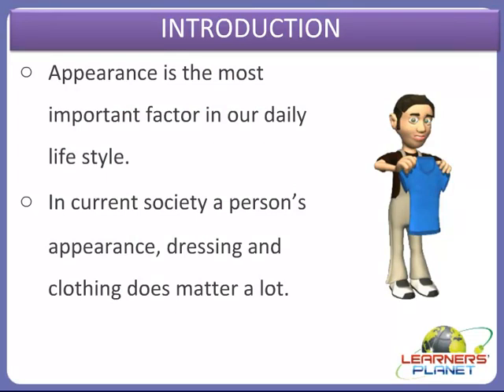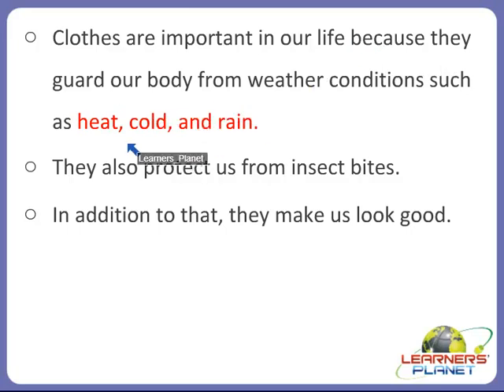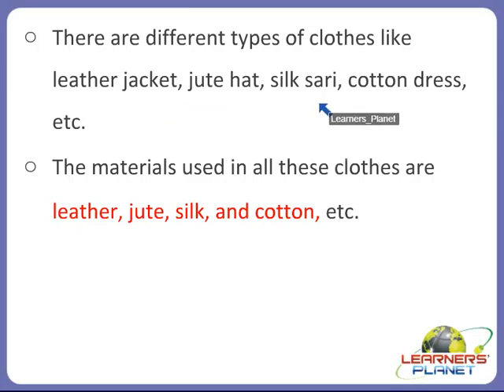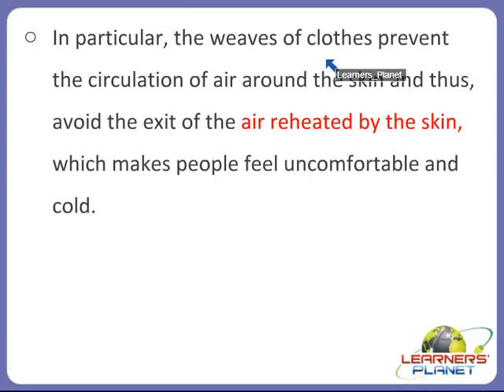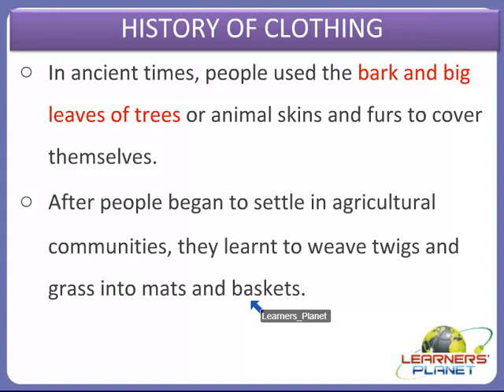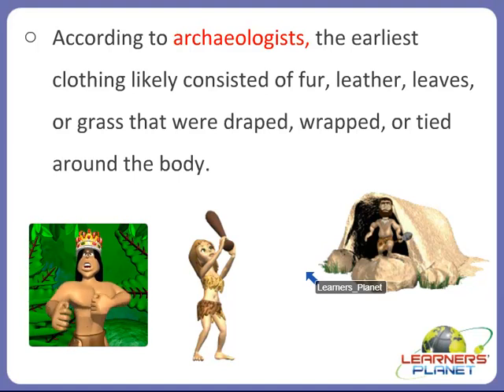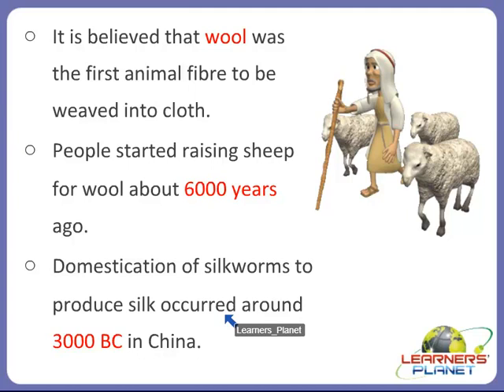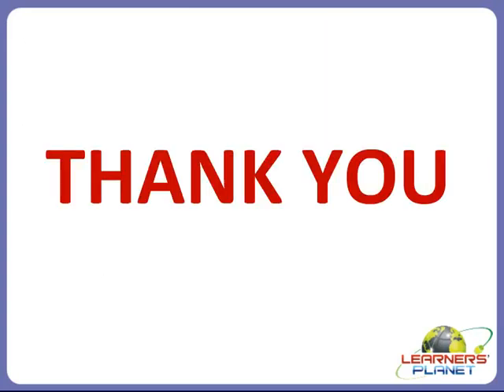CBSE class 6 science fibre to fabric video session 1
In this session teacher has discussed about - Fibre to Fabric. Introduction, History of clothing.